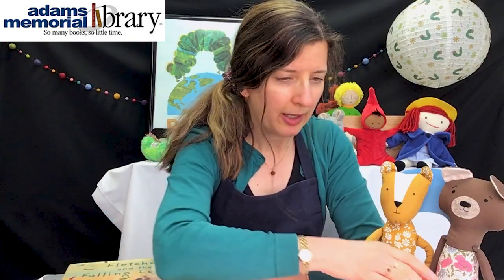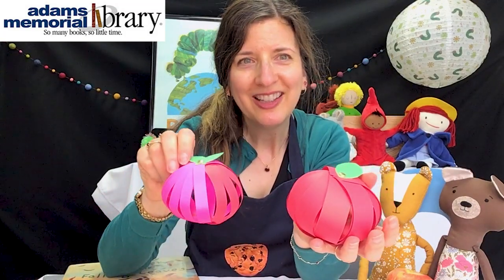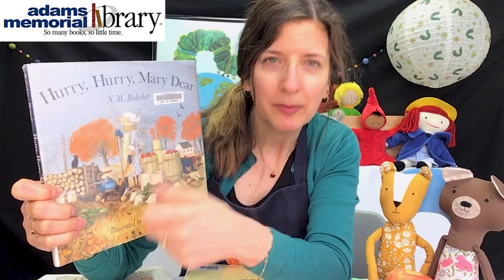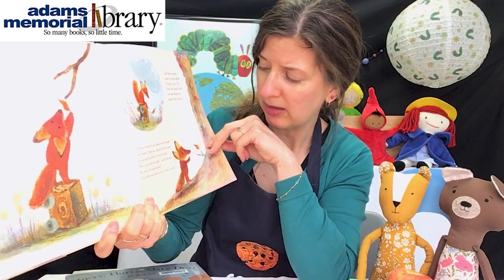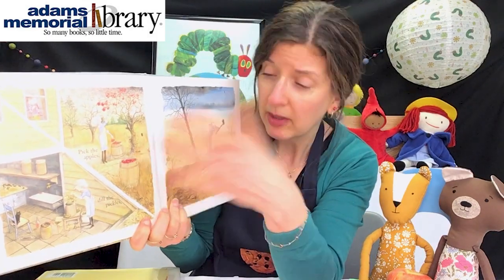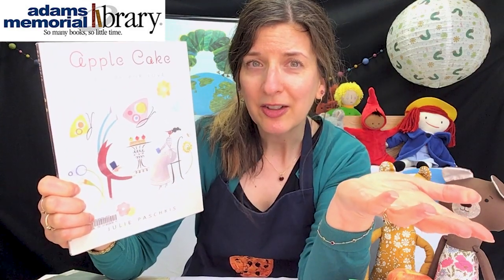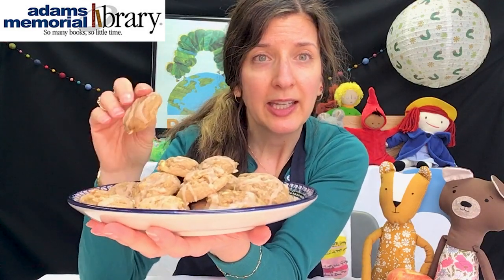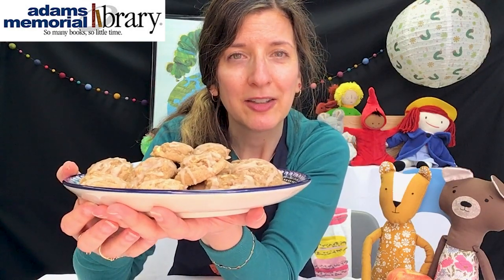Bake a Tale: Apple Cider Cookies 10/16/2023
Eating apples and drinking apple cider are two great things to do during Fall, and this month’s recipe combines both of them into Apple Cider Cookies! And you can make more apple-themed crafts too while you’re waiting for your cookies to bake! October’s Bake a Tale kit contains materials to make 3D paper apple decorations and a one-of-a-kind paper apple tree, plus the cookie recipe and suggestions for fall and apple books. So please come to the Children’s Room or to curbside pickup to get your free recipe and activity kit! They'll be available while supplies last.